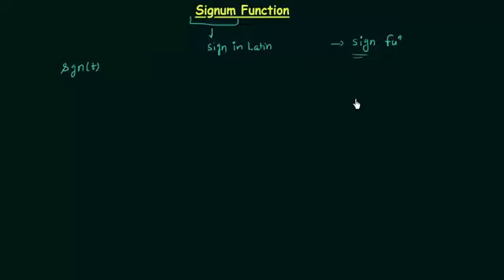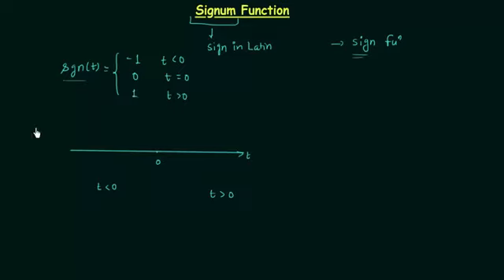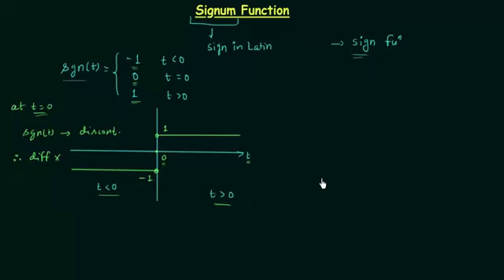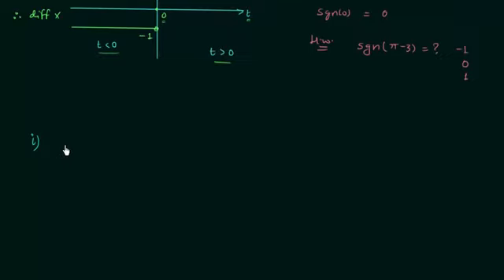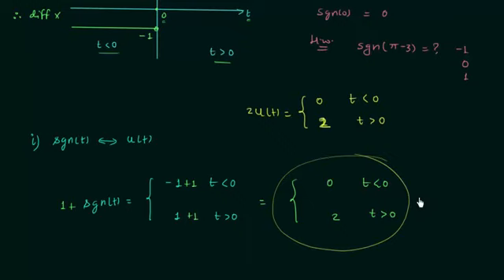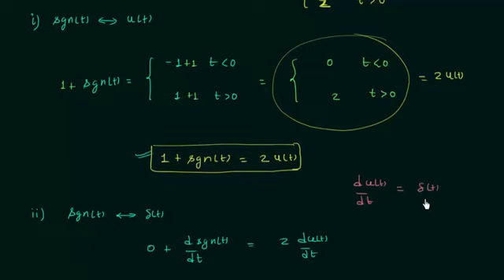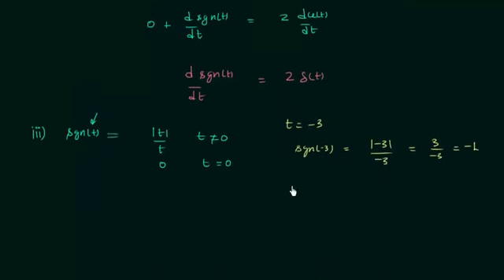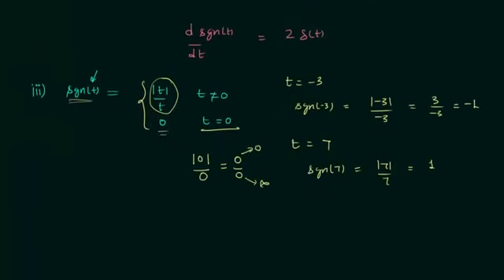Signum function with unit step function